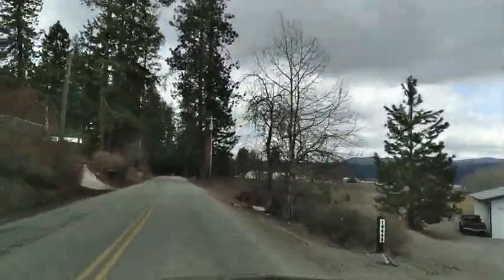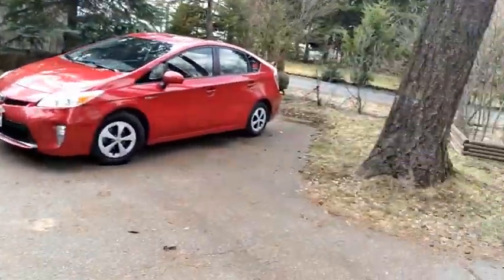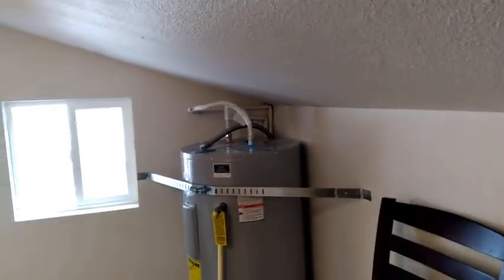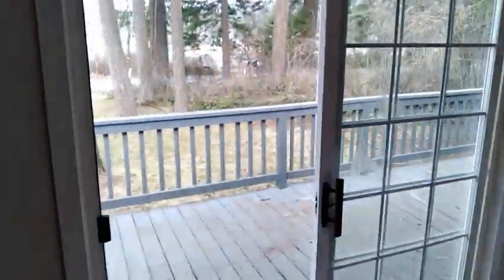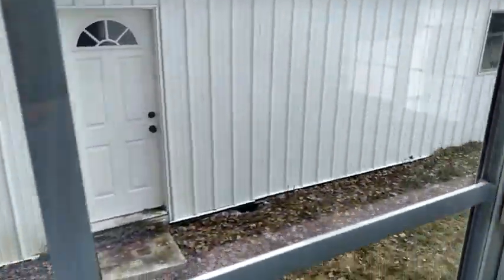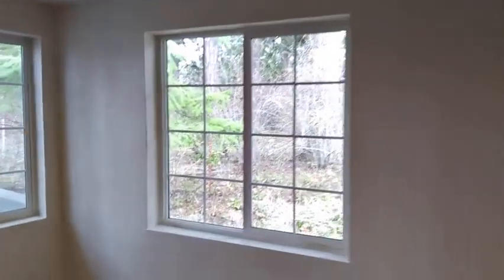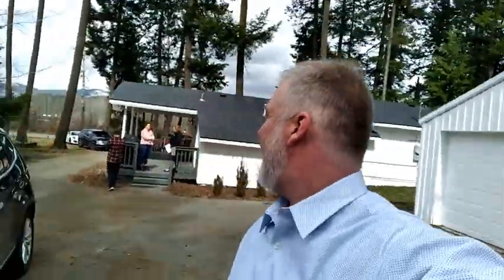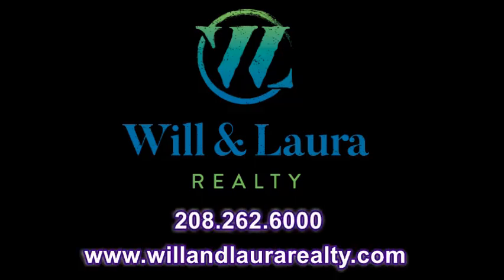10623 Hauser Lake Rd Video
We went to an Open House at 10623 N Hauser Lake Rd in Hauser Idaho today to take a video for some out of town clients. Check it out!